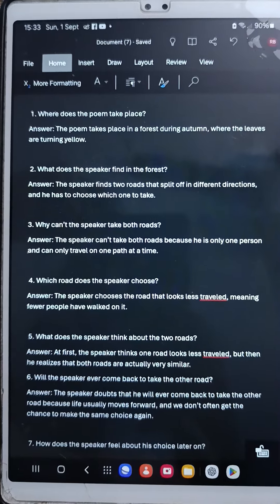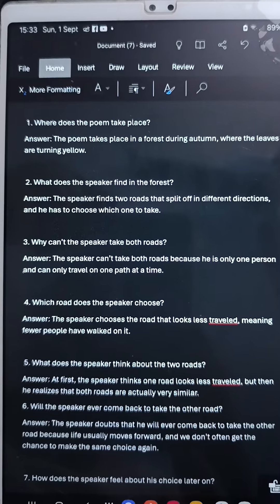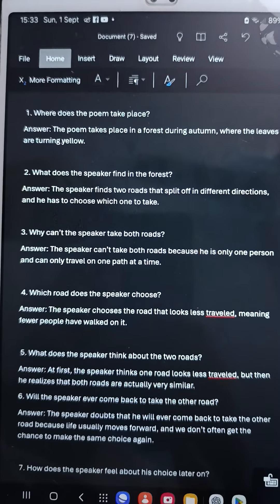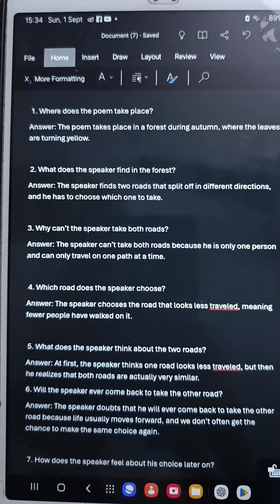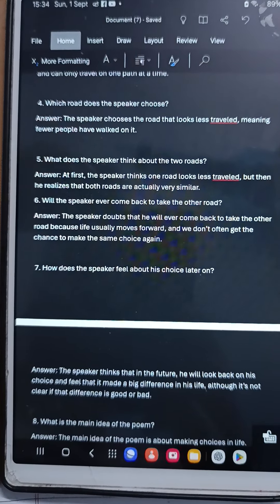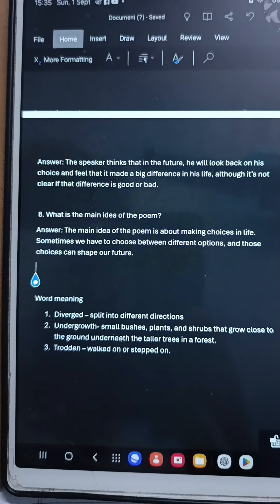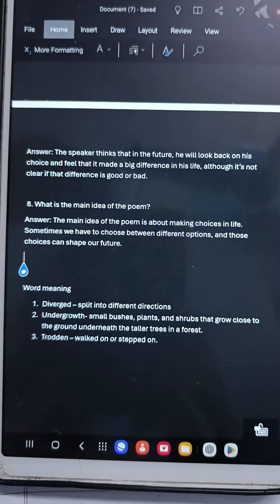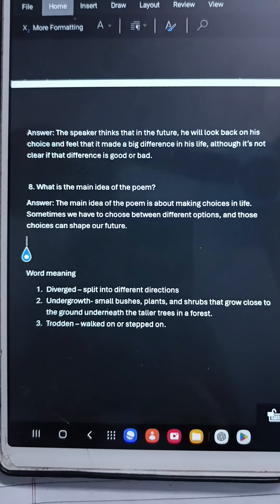Question answer and word meanings of chapter 7 The Road Not Taken